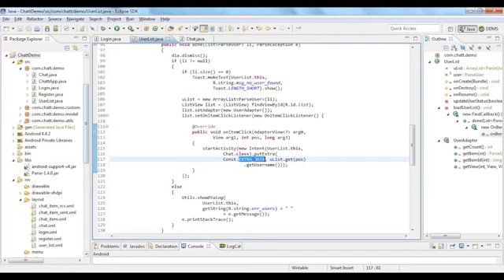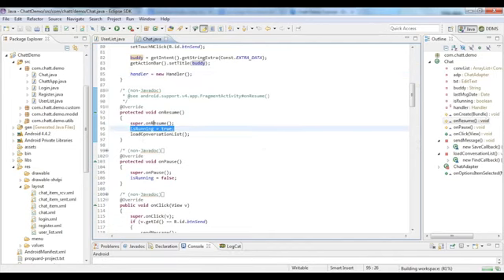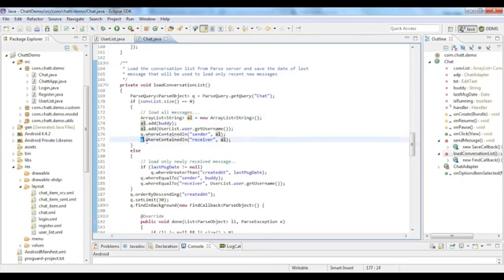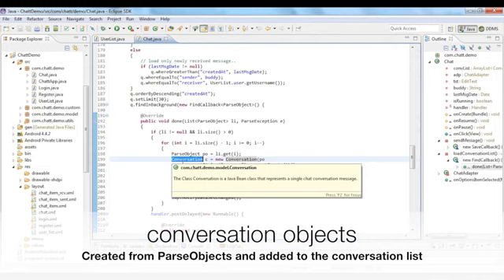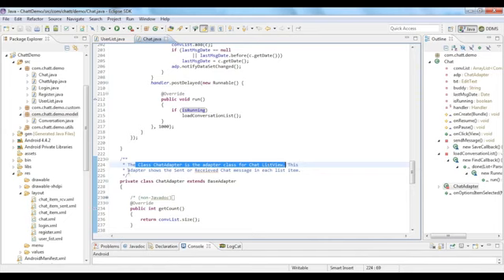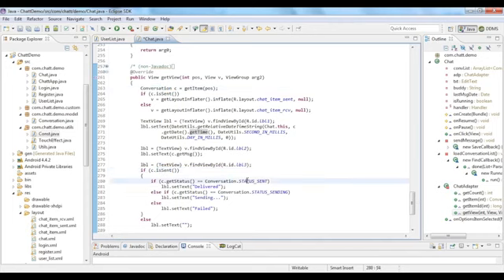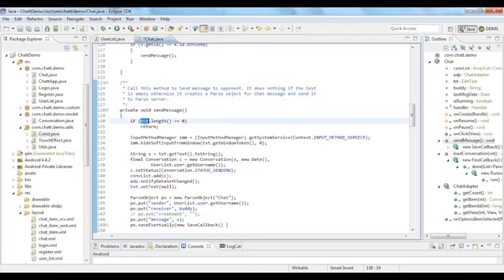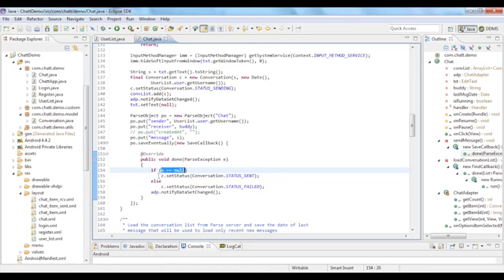Writing the Application Source Code | Parse Platform | Part 2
Build applications faster with object and file storage,

user authentication, push notifications, dashboard and more out of the box.